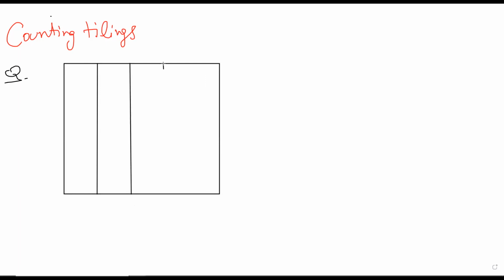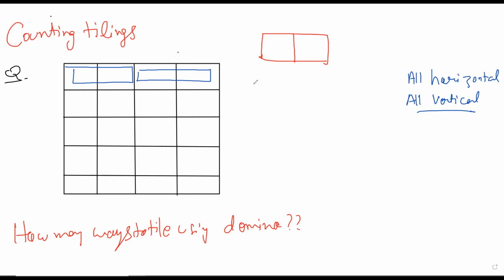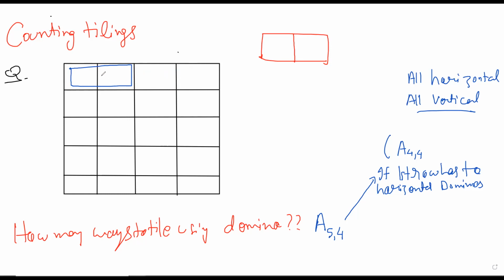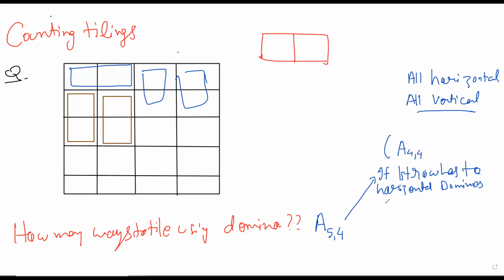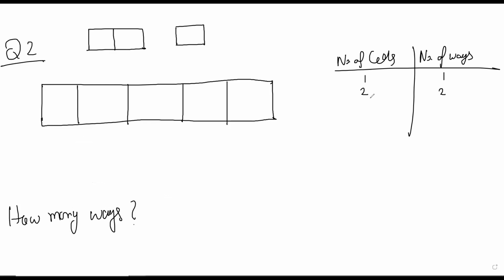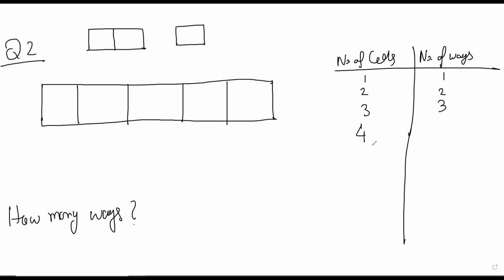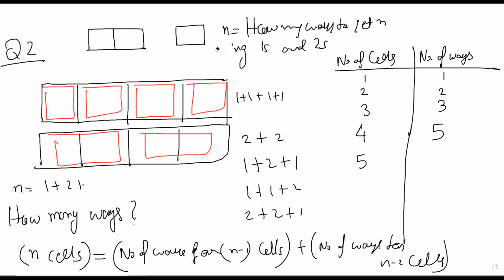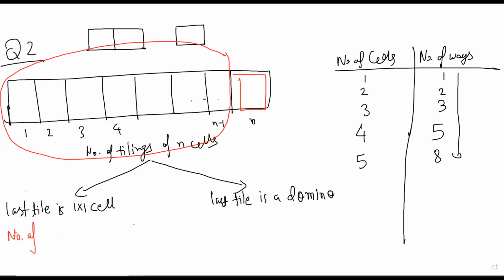Sequences and Recurrances 9a: Counting no of tilings